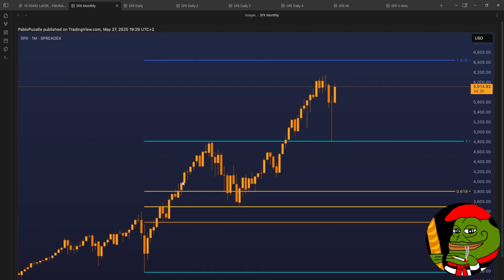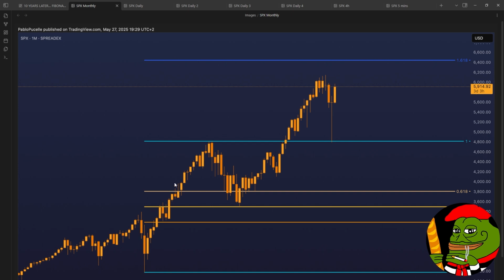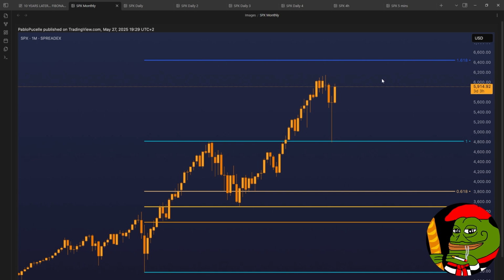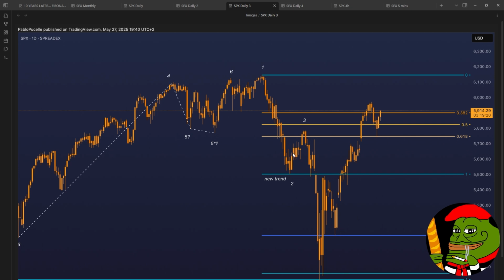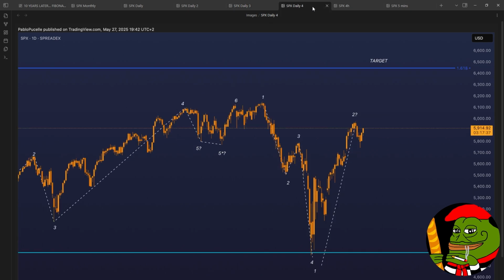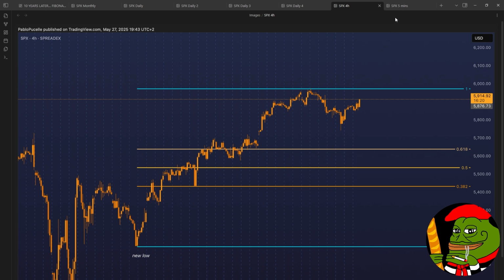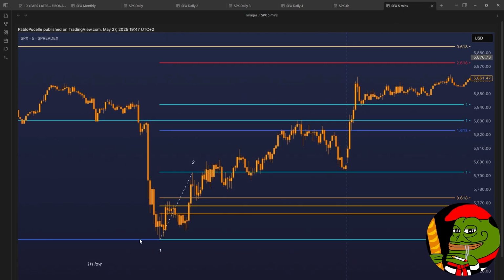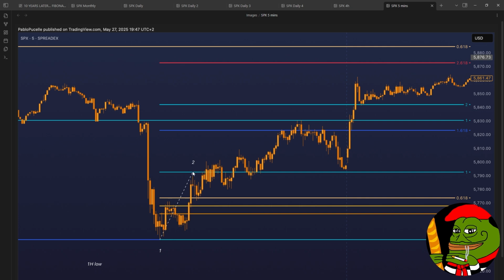10 YEARS LATER… FIBONACCI STILL MY #1 TRADING TOOL